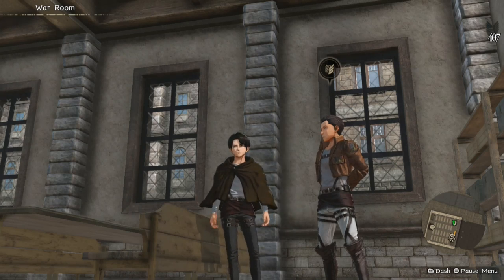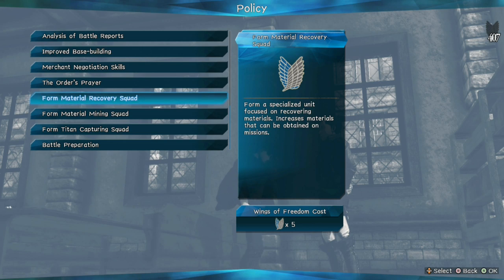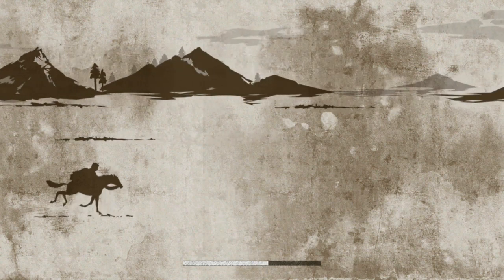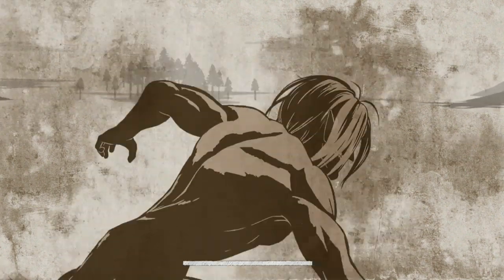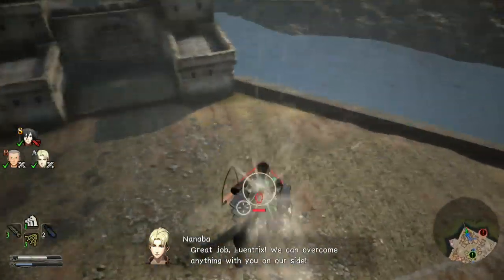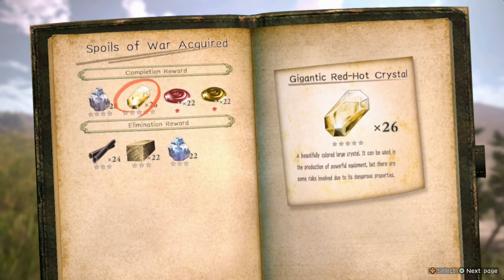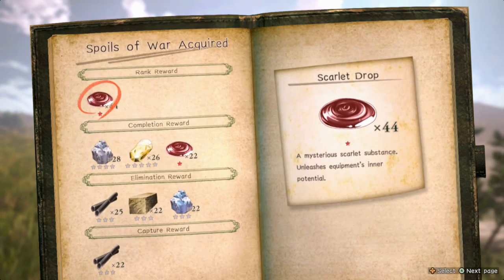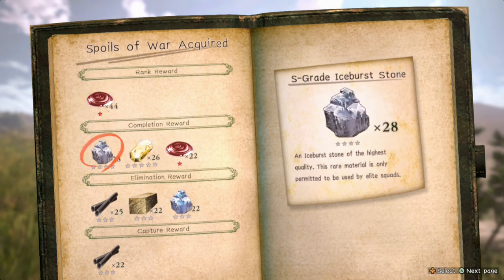Attack on Titan 2 Final Battle - Farming Guide | Scarlet & Golden Drop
This Farming Guide for Attack on Titan 2 Final Battle is the best way to get tons of Scarlet & Golden drops. Follow everything I do in the whole video and you will have a lot of materials! Happy Farming!